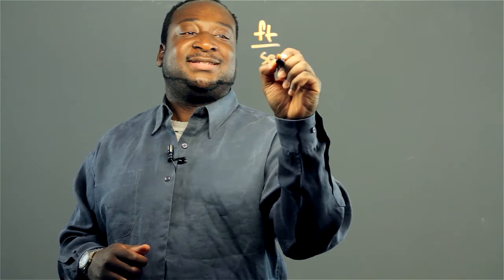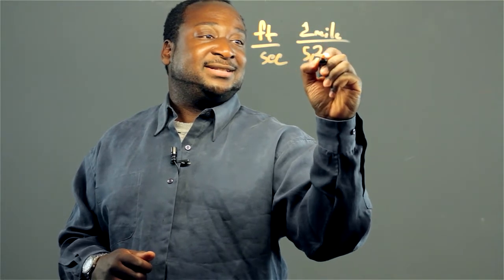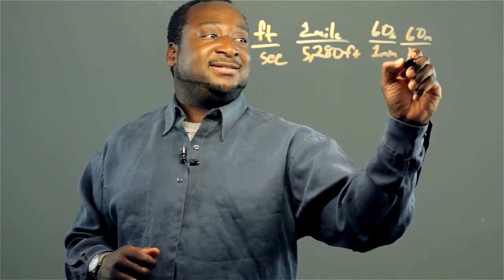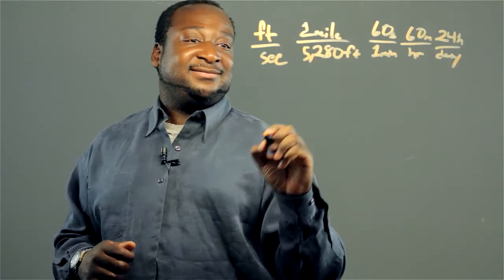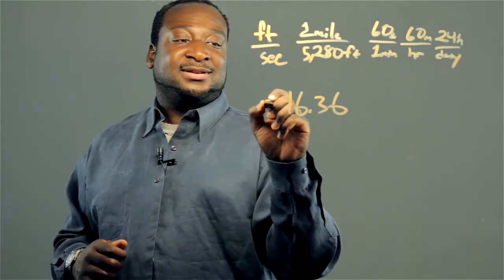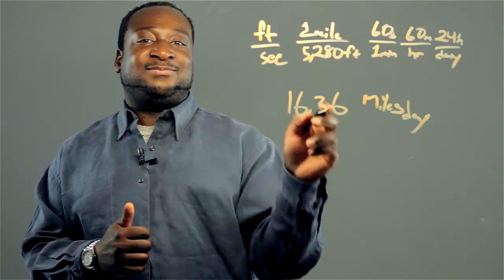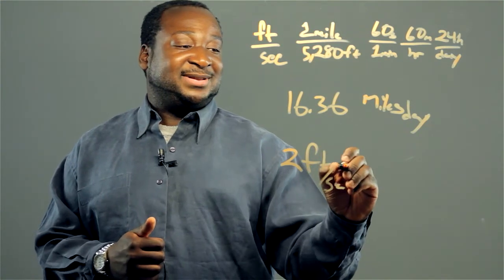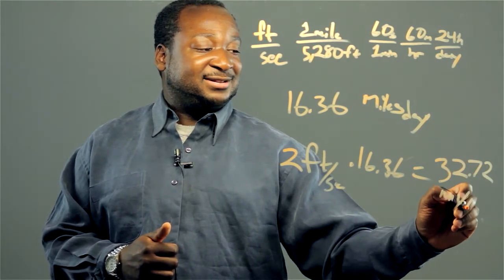How to Convert Feet Per Second to Miles Per Day : Math Conversions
Converting feet per second to miles per day will still allow you to track speed. Convert feet per second to miles per day with help from an experienced math professional in this free video clip.